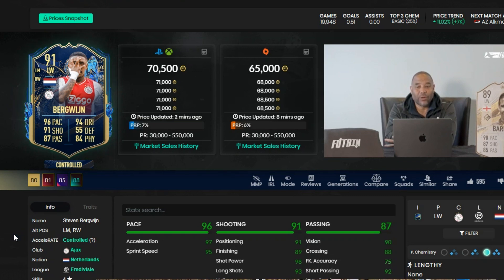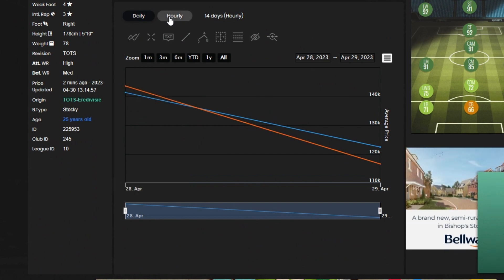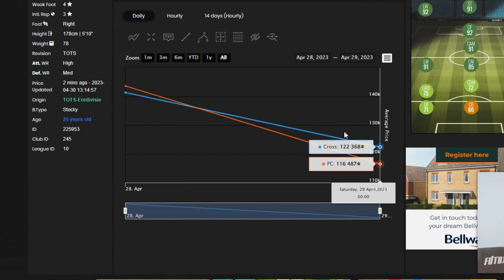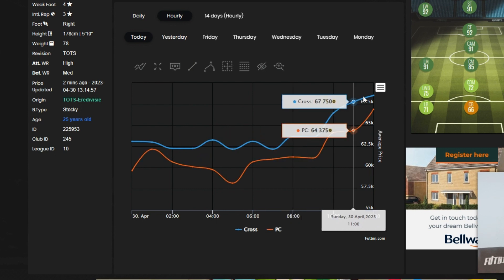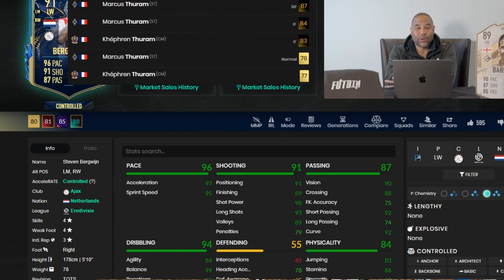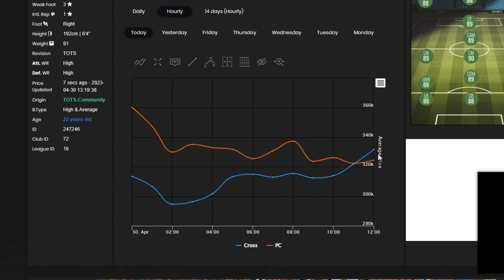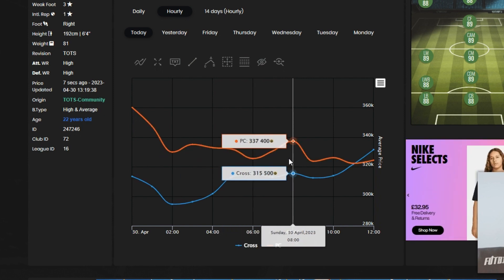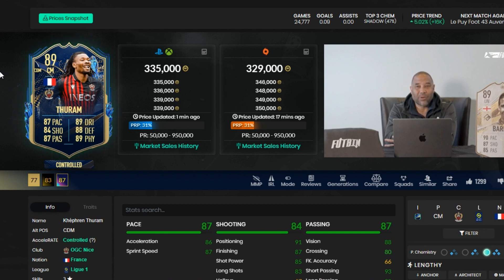BEST WAYS TO TRADE AND INVEST WITH TOTS IN FIFA 23 .